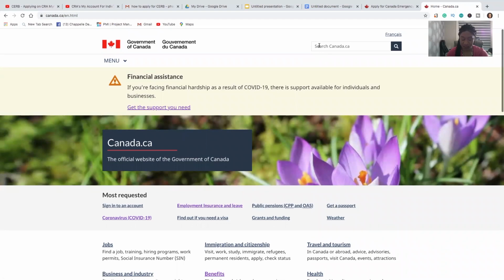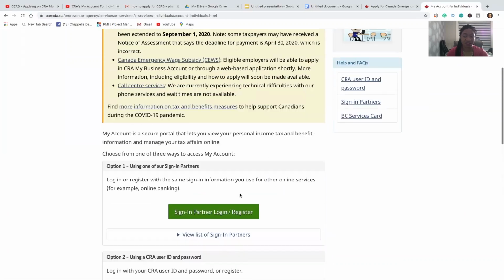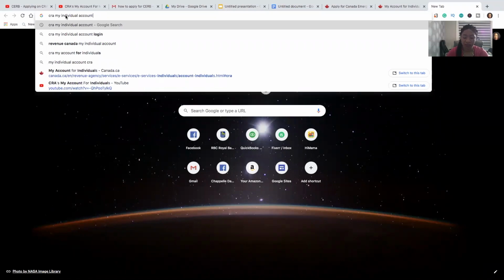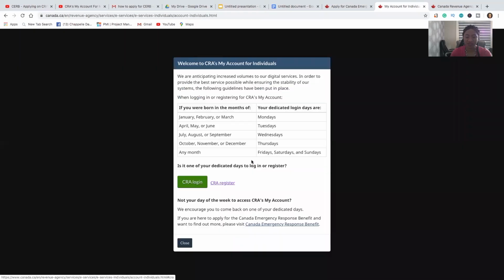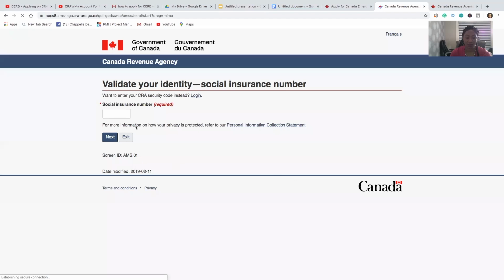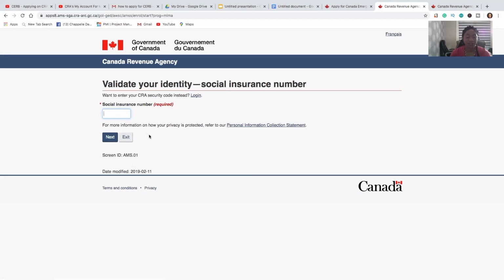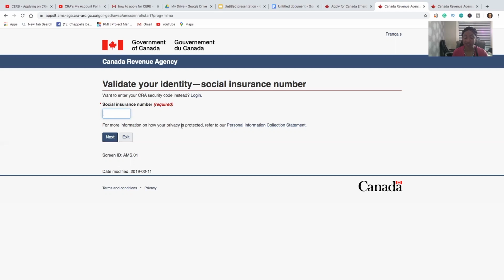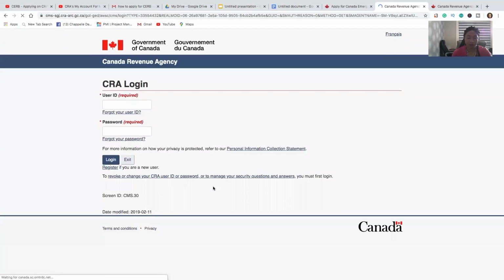HOW TO CREATE CRA INDIVIDUAL ACCOUNT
How to create a CRA individual account in order to be able to access your CRA related information online.

// RESOURCES.

Mic - Rode Link Film Maker
Tripod - Manfrotto 055XPROB

// JOY

I am Joy Phoebe. A Christian, wife, mother, Project Management Professional (PMP) and an Entrepreneur.
I am happy to take you all on this exciting ride as I share my experience and learnings as an entrepreneur with you all. Starting and growing a new business requires hard work and a lot of learning on the go. That being said, welcome to an inside view of the life of an entrepreneur.